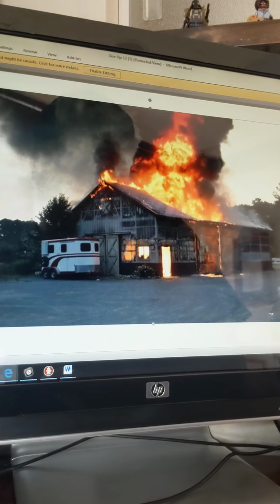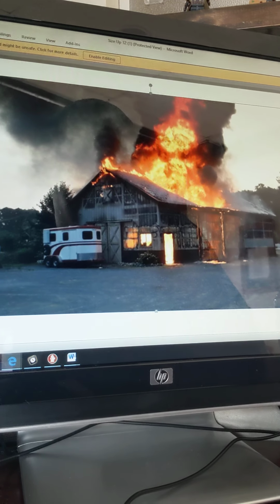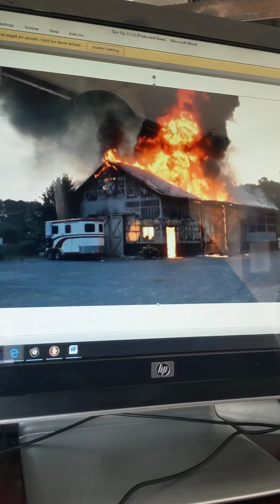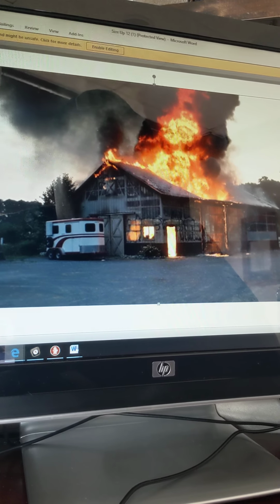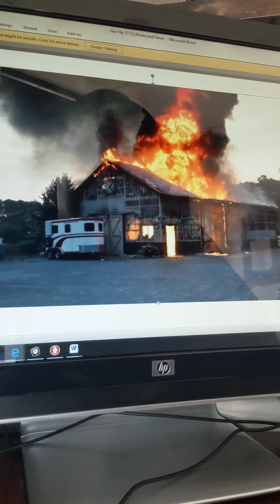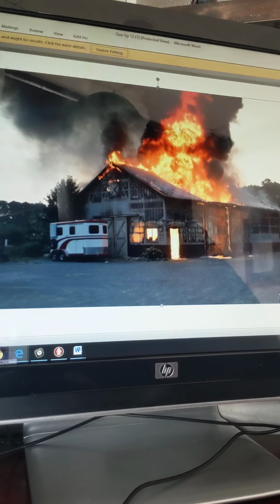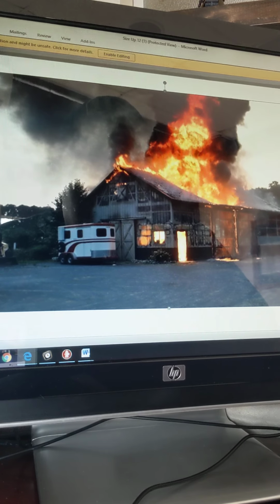Fire Officer 2 - Managing Incidents pole barn